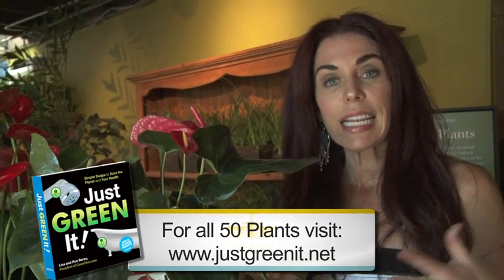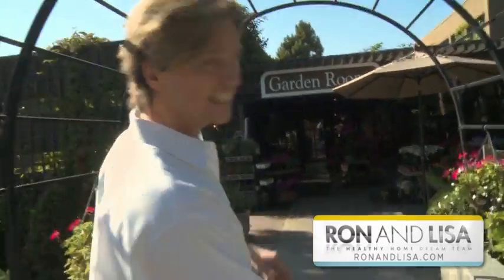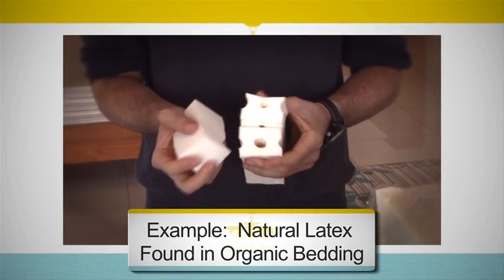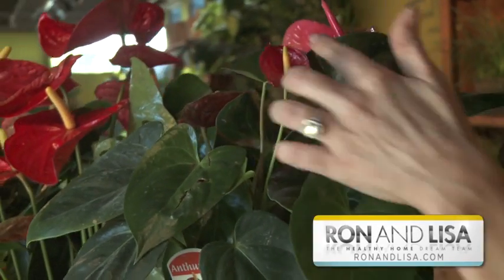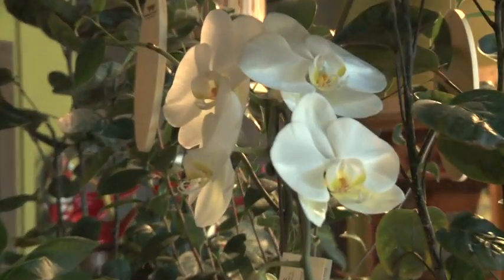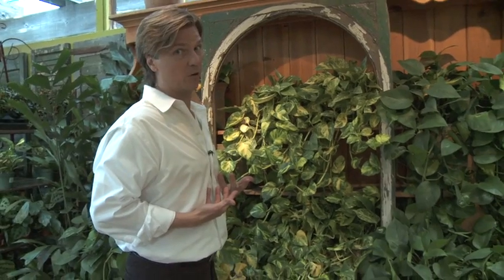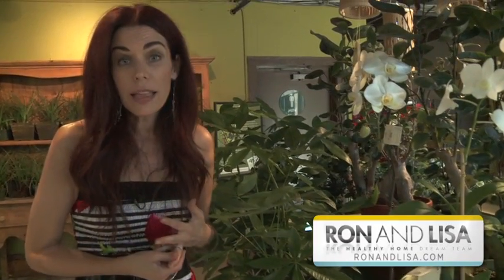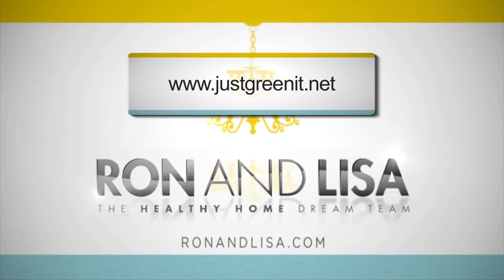Discover 10 Plants that Clean your Air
Lisa & Ron reveal why you should say hello to a certain group of plants tested by NASA and say goodbye to synthetic air fresheners.  The average person breathes in 10 to 20 thousand liters of air per day, so it's essential that air is clean. Indoor air is 2-5 times more polluted than the outdoor air.  Find out which plants remove chemical vapors and toxic gases from your indoor air and discover our favorite 10 plants.